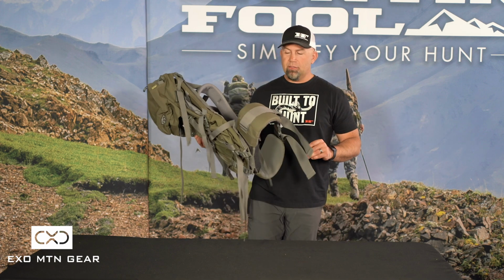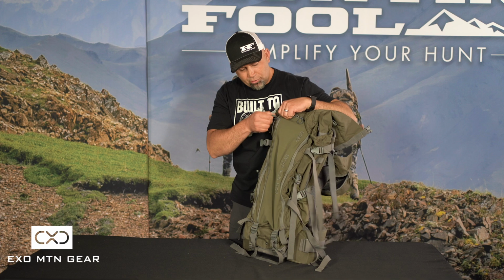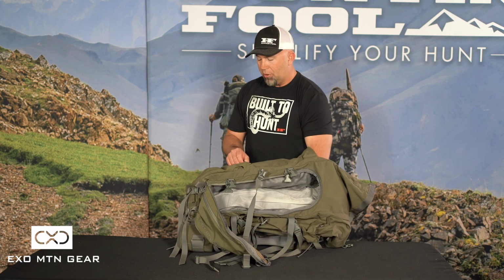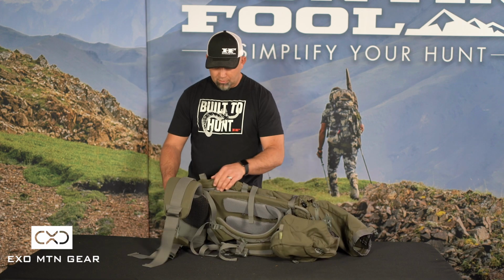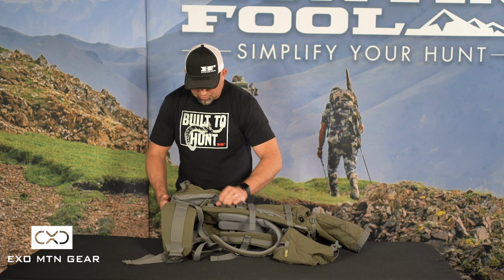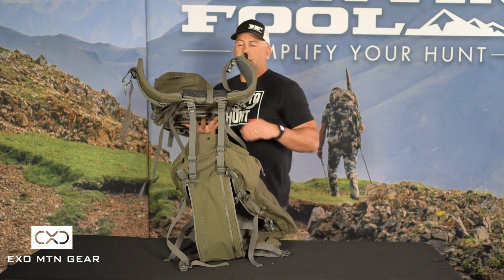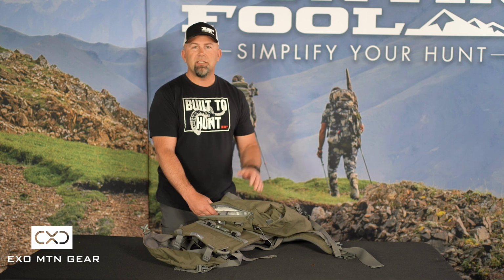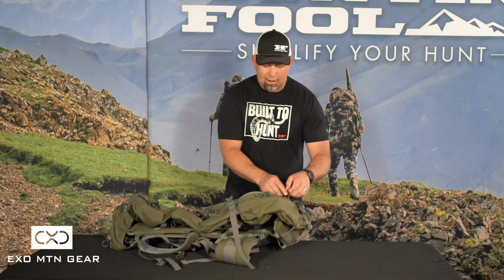Exo K3 4800 pack breakdown | ADVISOR INSIGHTS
A more in depth look at one of the packs we reviewed in our 6 pack comparison for 2020. If you haven't yet, go check out the main video (2020 Hunting Pack Review) where the advisors go over some of the top packs on the market to see what they like, and what they don't.